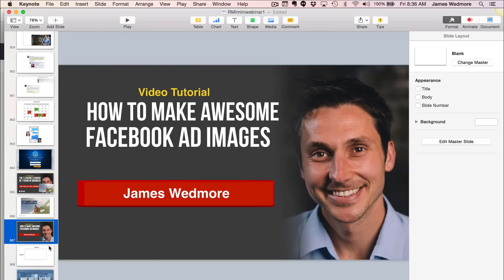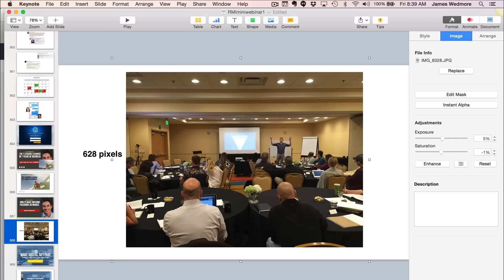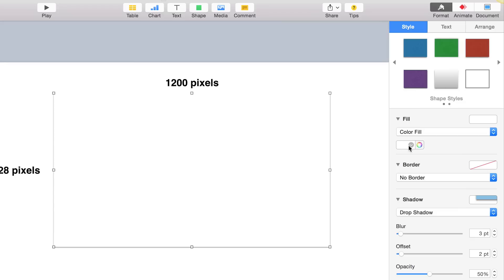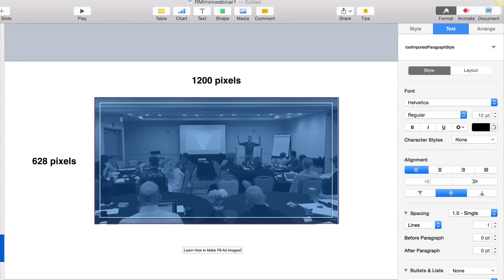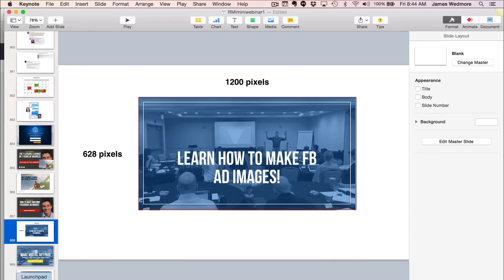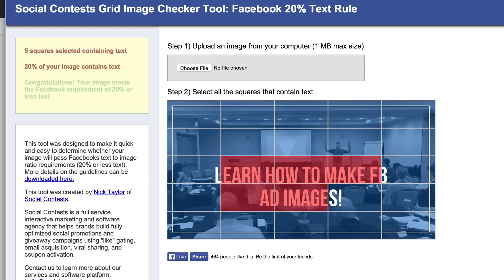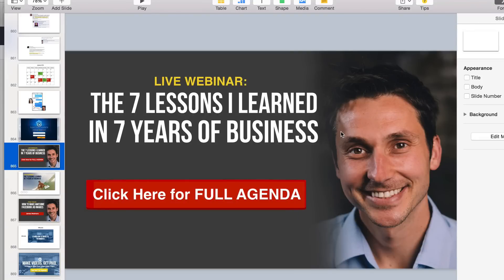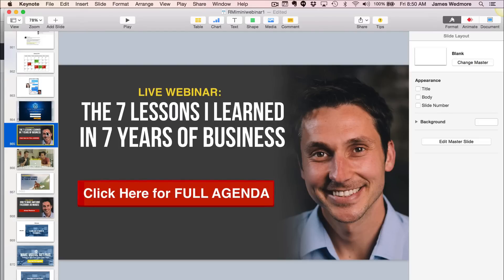How to Make Facebook Ad Images (FB tutorial)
Are you using Facebook Advertising to grow your business?  Learn how to make creative AND converting FB Ads in this video!

In this video, I'll show you how I use Keynote to design and upload images that look great...even if you don't have a creative eye or design background!

YouTube Marketing Training:
Looking to get more views and traffic from YouTube? Look no further!  My free training class will show you how: